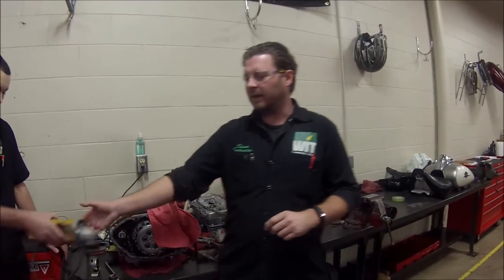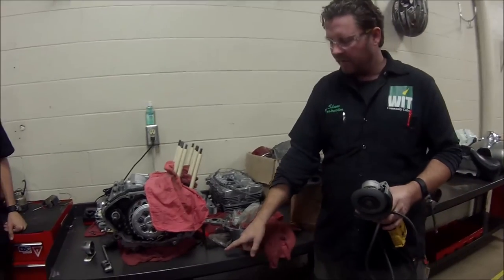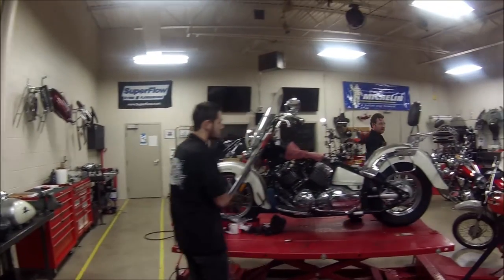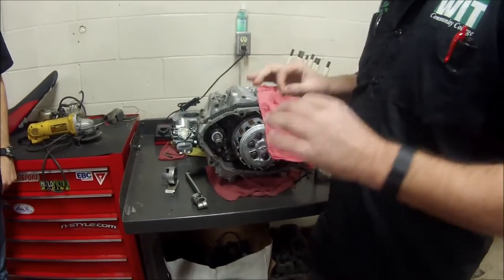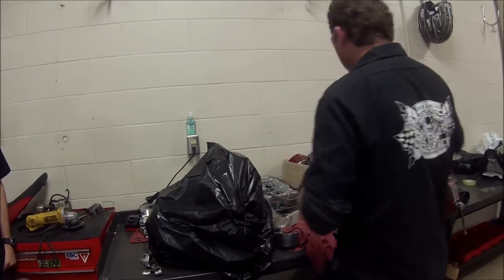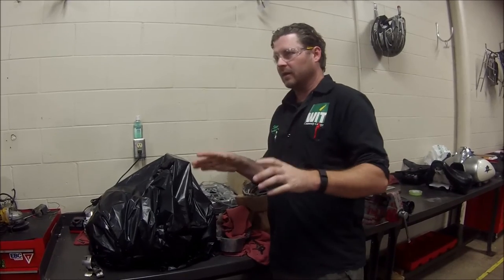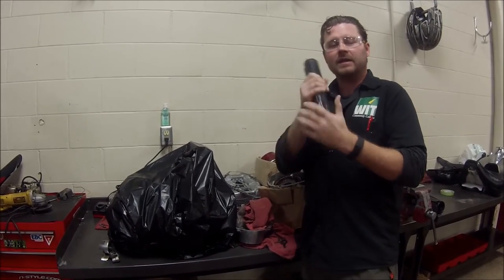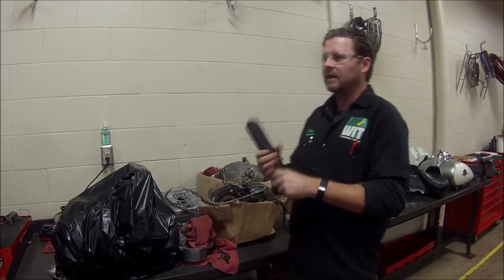Ever Mechanic Series: Prepping your work space for grinding metal